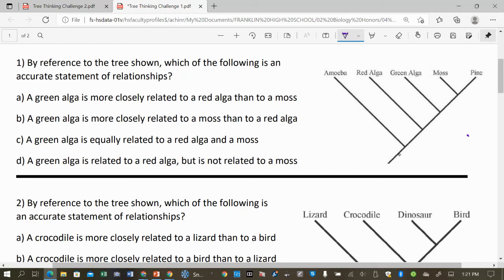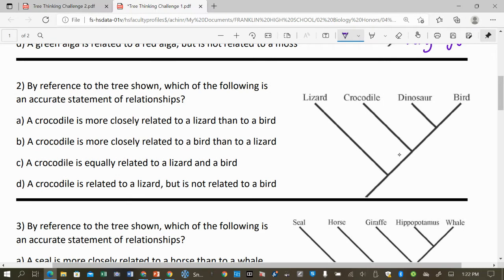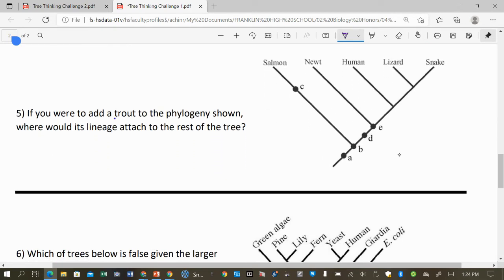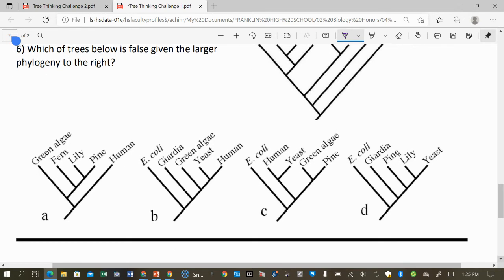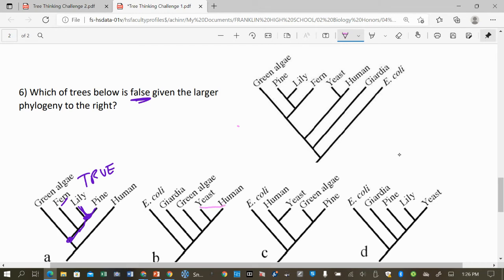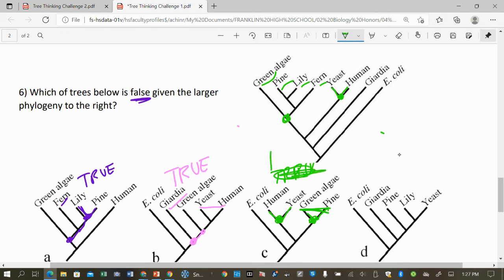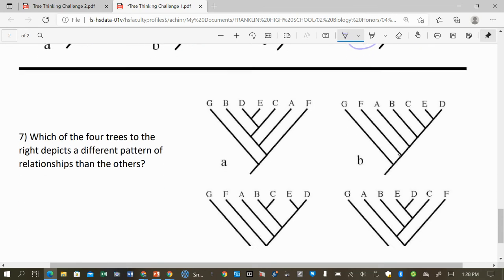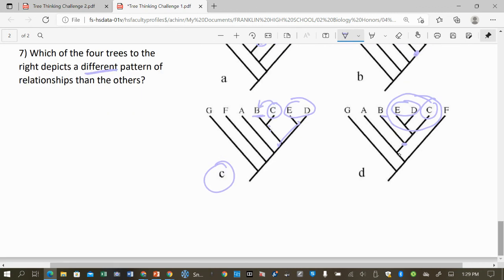07.06a Tree Practice 1